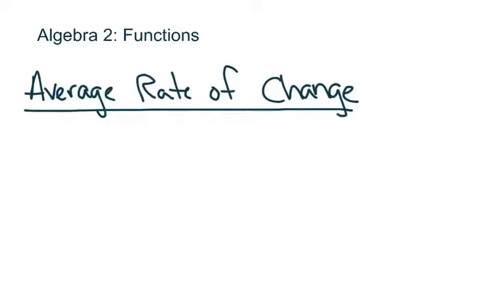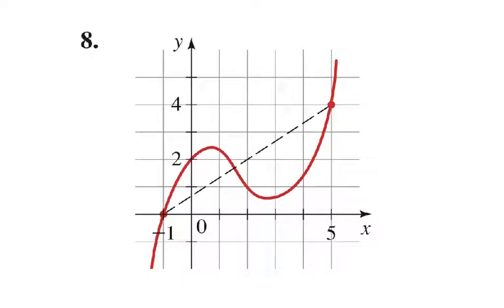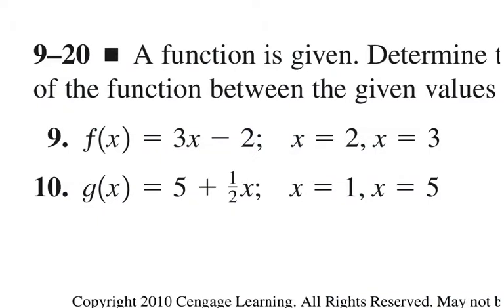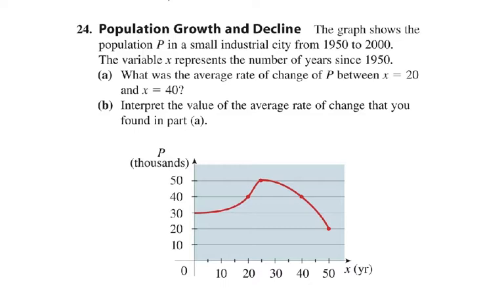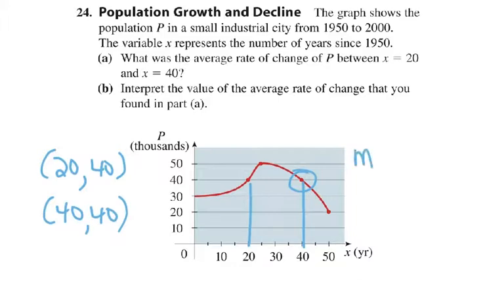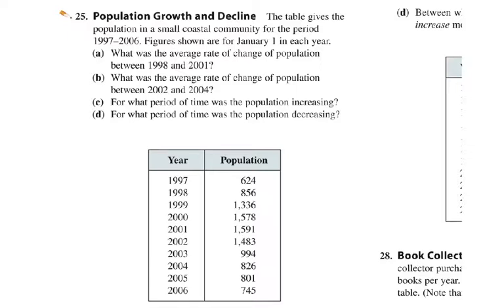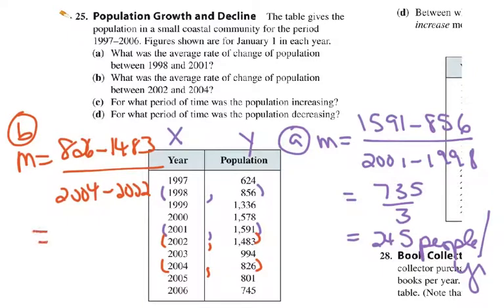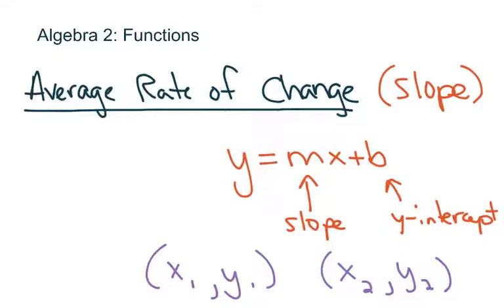Algebra 2: Average Rate of Change